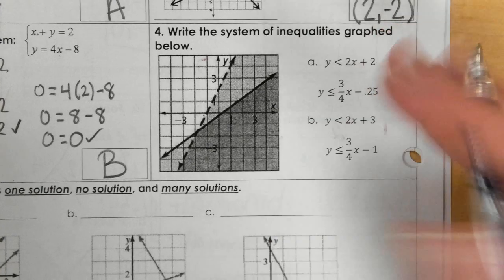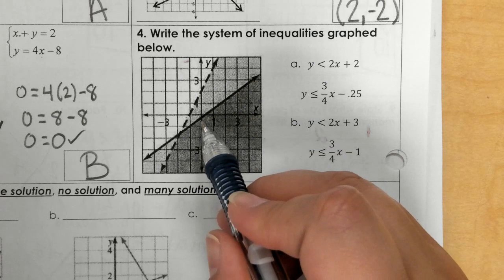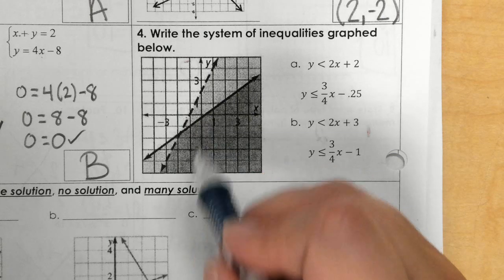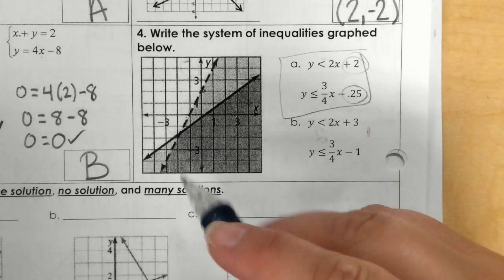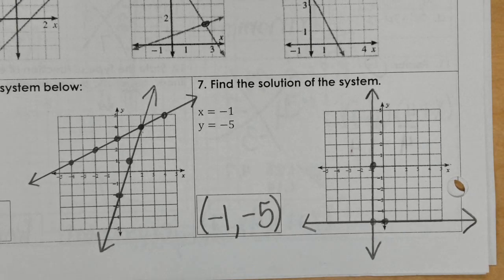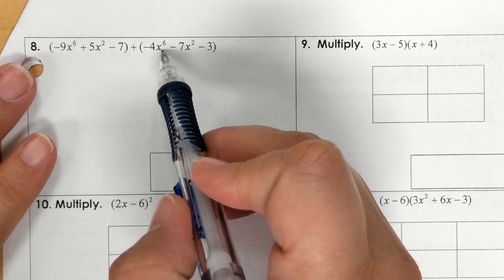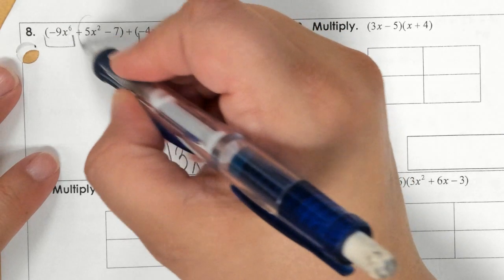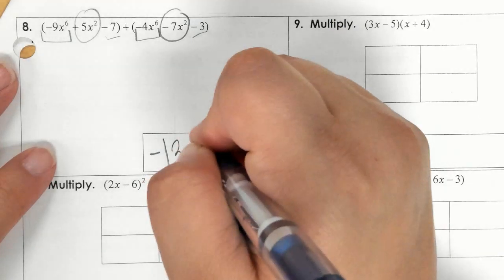Alg Final Exam Review #3 Part 2 [Questions 1 - 8]